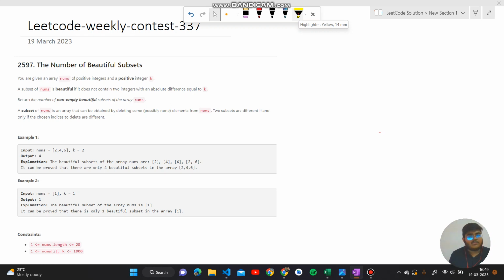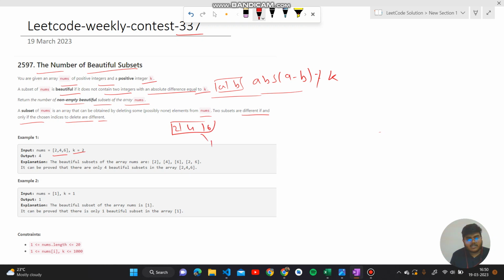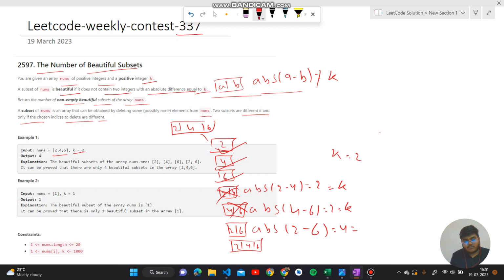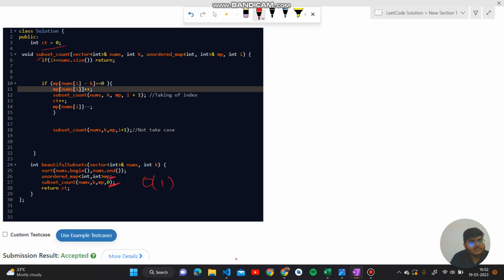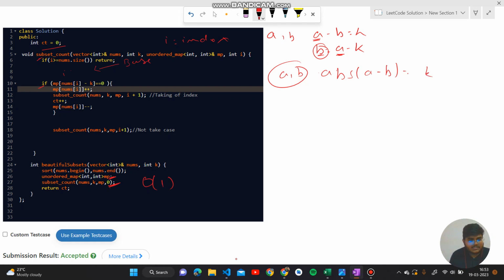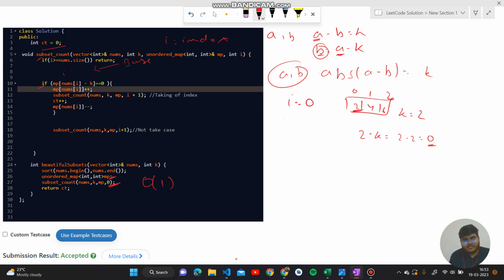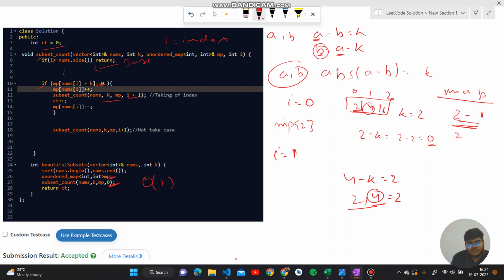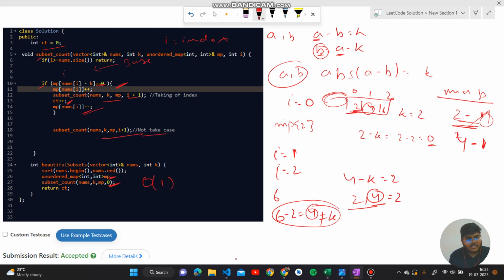The Number of Beautiful Subsets | Weekly Contest 337 | LeetCode | DCC NIT-A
LeetCode Weekly Contest 337 || The Number of Beautiful Subsets Solution || Prashan Kumar (CSE'25)

Happy Coding!